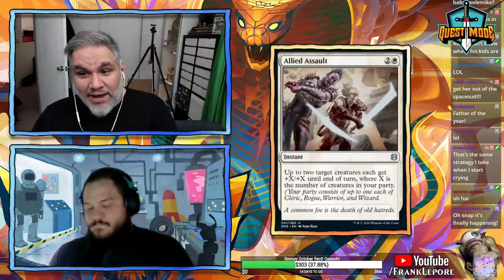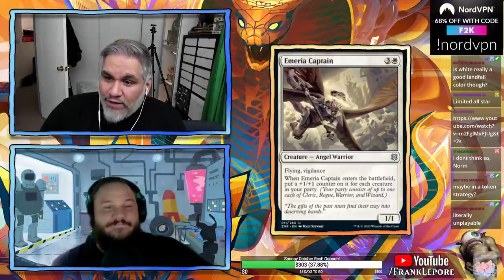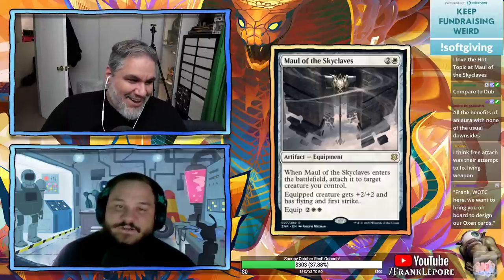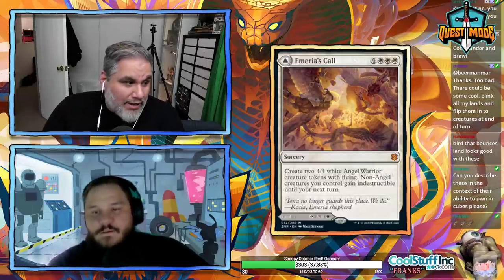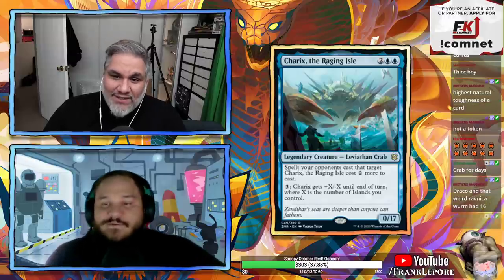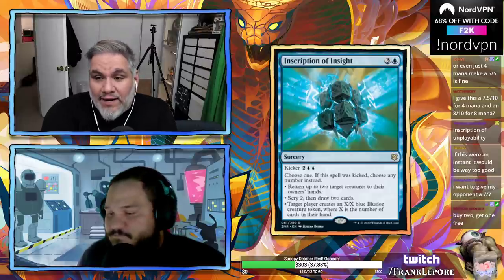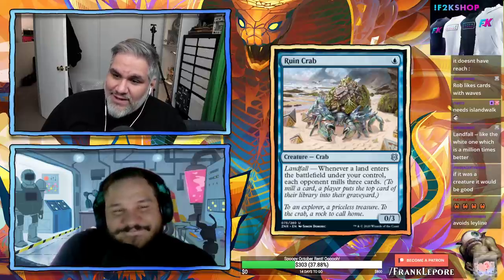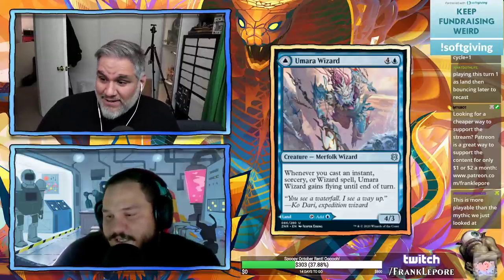[Magic: The Gathering] Zendikar Rising Set Review, Part 1: White & Blue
*White*
Archon of Emeria
Archpriest of Iona
Dauntless Unity
Fearless Fledgling
Felidar Retreat
Journey to Oblivion
Legion Angel
Luminarch Aspirant
Maul of the Skyclaves
Practiced Tactics
Resolute Strike
Skyclave Apparition
Squad Commander
Tazri, Beacon of Unity
Emeria's Call
Kabira Takedown
Makindi Stampede
Ondu Inversion
Sejiri Glacier
Skyclave Cleric

*Blue*
Anticognition
Bubble Snare
Concerted Defense
Confounding Conundrum
Inscription of Insight
Into the Roil
Jace, Mirror Mage
Lullmage's Dominance
Negate
Sea Gate Stormcaller
Thieving Skydiver
Glasspool Mimic
Jwari Ruins
Sea Gate Restoration
Silundi Vision
Umara Wizard